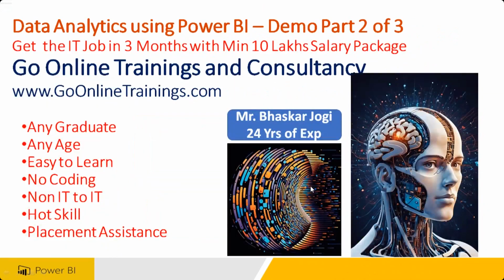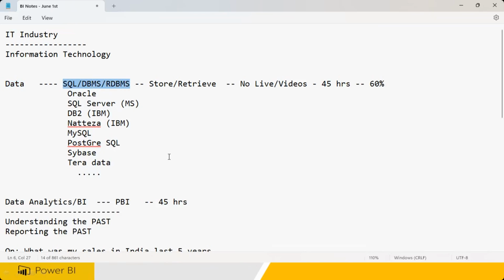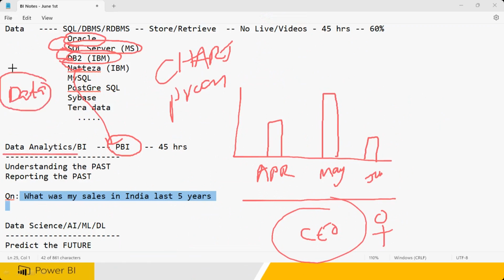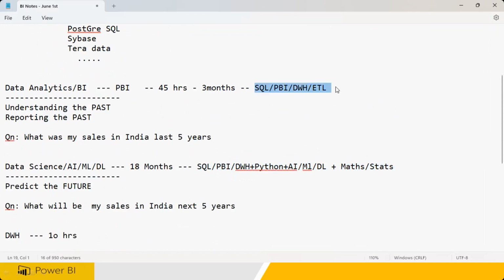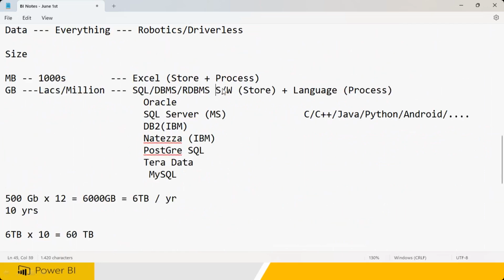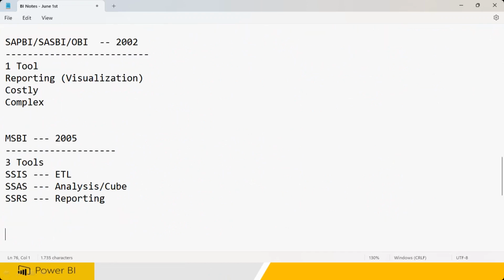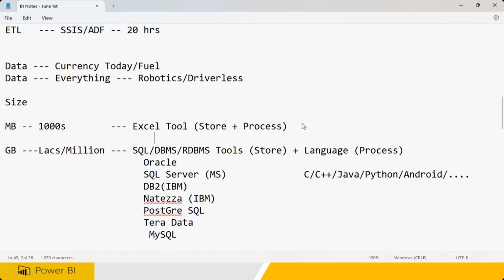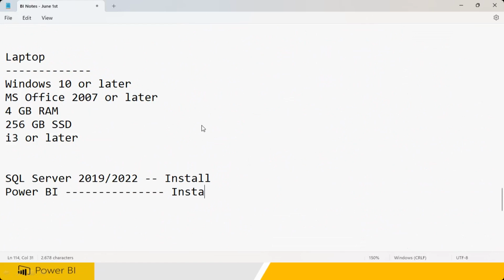Power BI Demo Part2 - June 3rd 2024 | Bhaskar Jogi | Go Online Trainings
Hi,

Eligibility for the course: Any graduate and any year passed out candidates.
No coding knowledge is required. Excellent skill for Non-IT job seekers, who need a job in the IT sector.

New Data Analytics using Power BI Online batch starts on June 4th, 2024 @ 8 AM IST

Duration  : 45 days (Daily 1 hr)

You can easily get into the IT sector, when you complete this course with us. 100% guaranteed placement assistance is given. Good luck.

Regards
Team